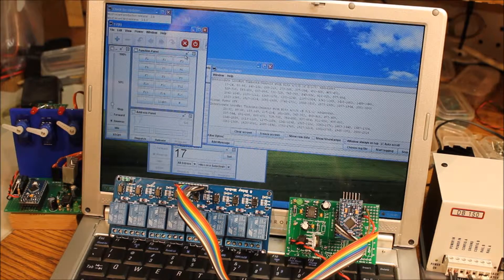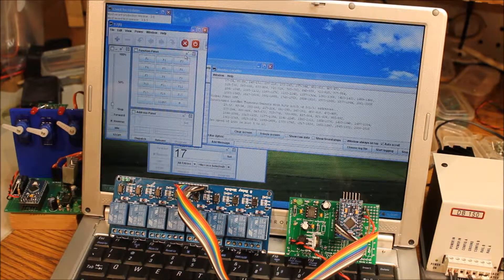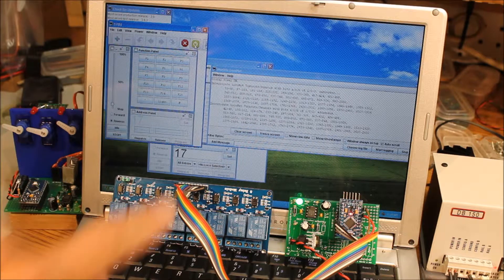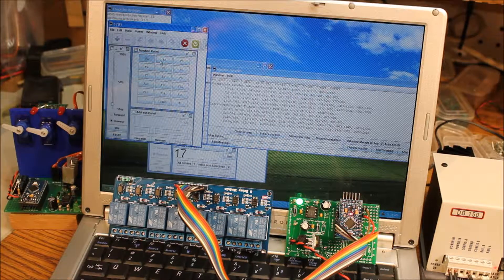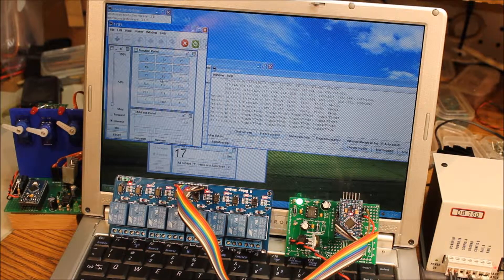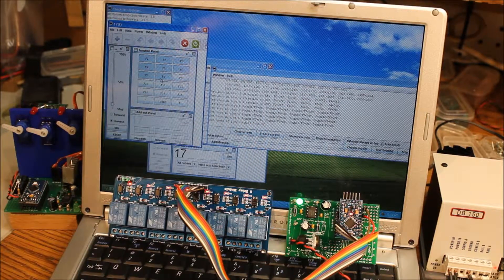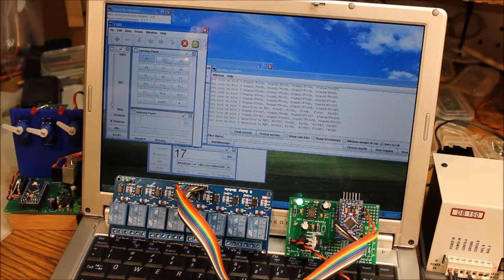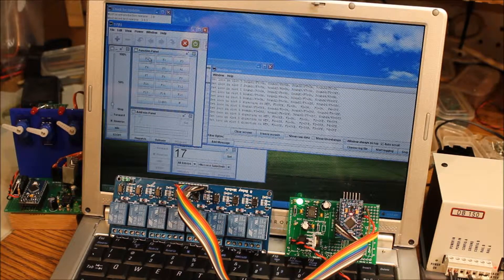Arduino Based DCC Decoder Operating 8 Relays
An Arduino based auxiliary decoder is wired to operate 8 SPDT relays.